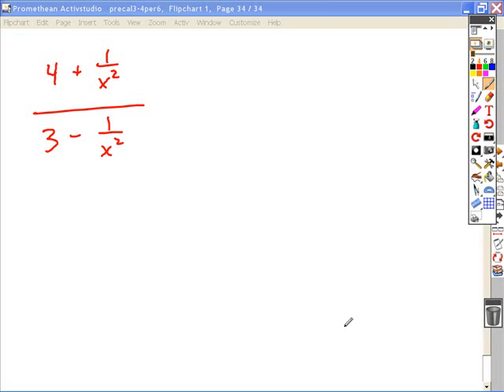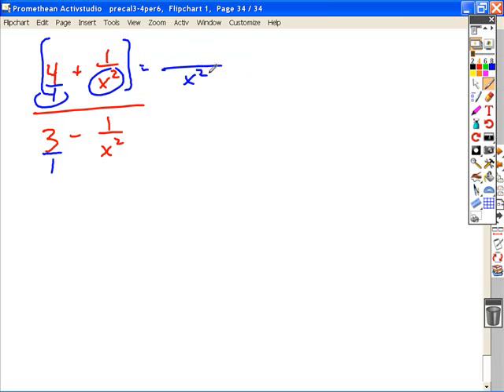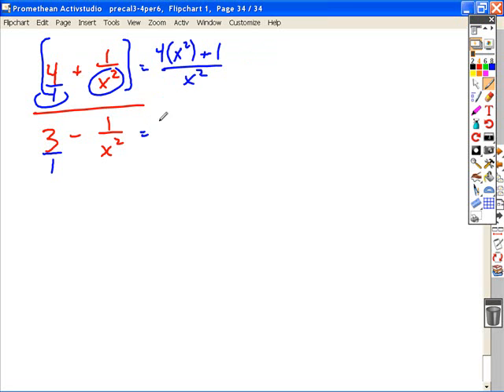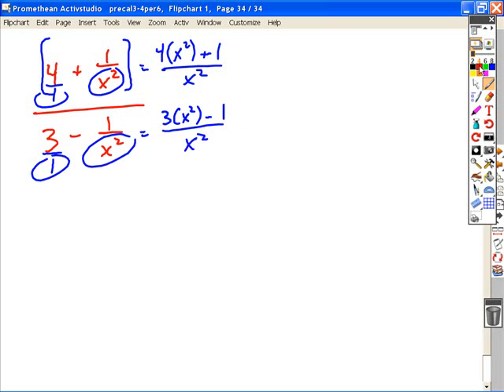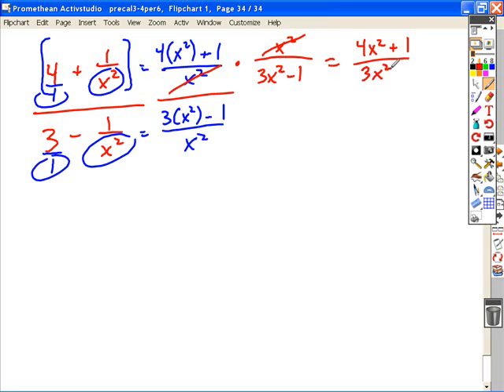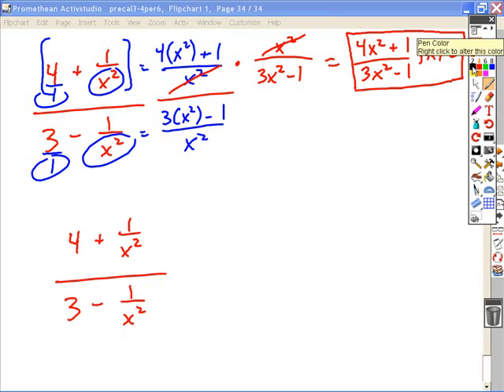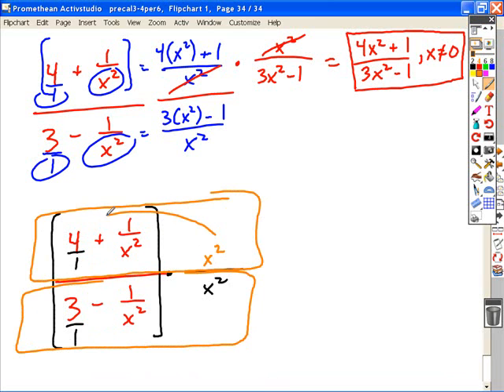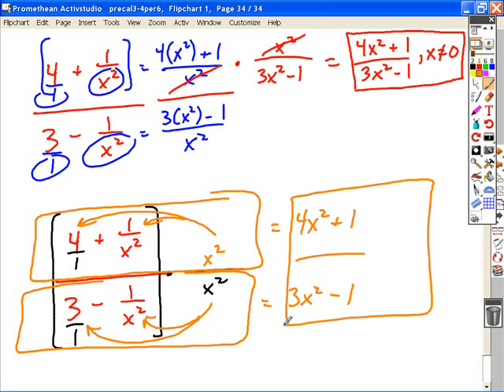4.4precal_complex_frac_method1-2.wmv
4.4 complex fractions - method 1 & 2